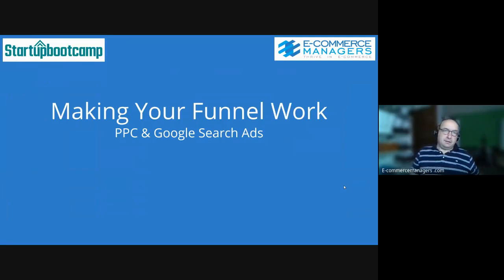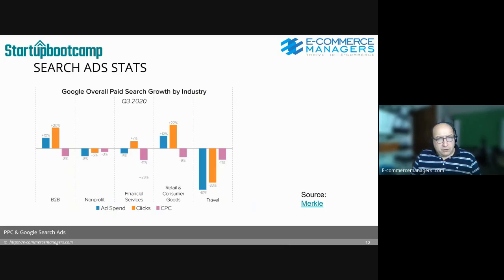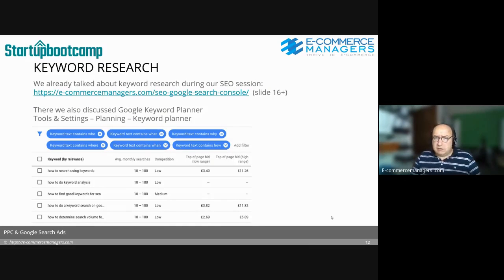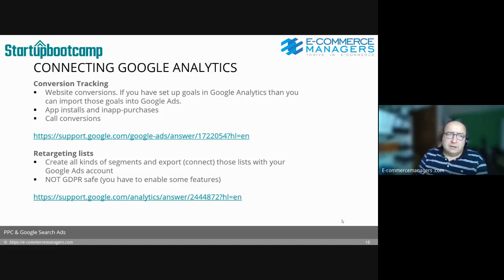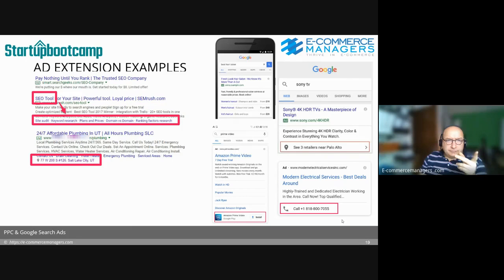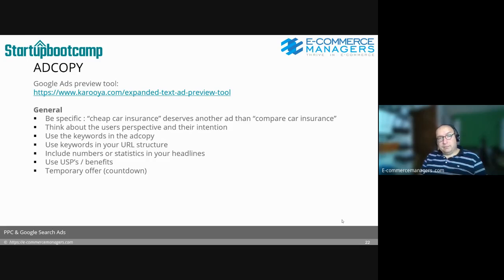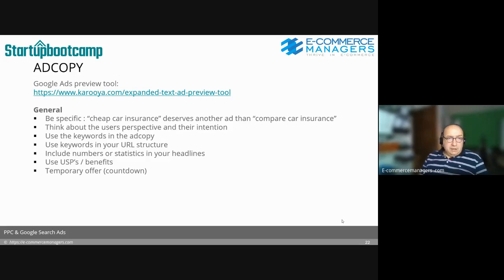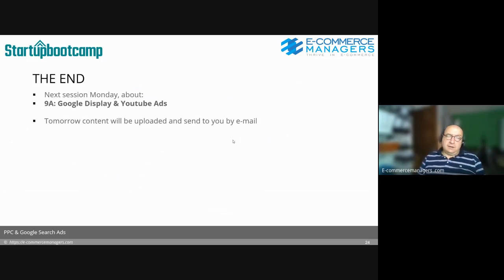Google Search Ads for Starters and Startups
Recording of the webinar about Google Search Ads for Startups.Part of the "Making Your Funnel Work" program by E-commercemanagers.com and Startupbootcamp.

12. KEYWORD RESEARCH We already talked about keyword research during our SEO session (slide 16+) There we also discussed Google Keyword Planner Tools & Settings – Planning – Keyword planner © 12 PPC & Google Search Ads
13. KEYWORD MODIFIERS © 13 PPC & Google Search Ads Source image: Wordstream
14. NEGATIVE KEYWORDS Besides advertising on the right keywords with the right modifiers, it’s also important to exclude keywords that don’t deliver any monetary value. Examples  List for jobs (job opening, vacancies, etc)  Brand names that you don’t sell  Words with other meaning (visa card vs. visa application)  Use negative lists to cross-exclude amongst campaigns  Lists are managed from Tools & Settings -Shared Library - Negative keyword lists  Can be activated on Campaign level of Ad Group level © 14 PPC & Google Search Ads
15. CONNECTING GOOGLE ANALYTICS Conversion Tracking  Website conversions. If you have set up goals in Google Analytics than you can import those goals into Google Ads.  App installs and inapp-purchases  Call conversions Retargeting lists  Create all kinds of segments and export (connect) those lists with your Google Ads account  NOT GDPR safe (you have to enable some features) 15 PPC & Google Search Ads
16. ACCOUNT STRUCTURE © 16 PPC & Google Search Ads Campaign level  Network (Search, Display, Youtube)  Device (smartphone, tablet, desktop)  Campaign budget  Geo targeting  Schedule  Language  Bid strategy  Conversion goals, CPA’s etc Ad Group level  Ads  Adjust bids (ad, keywords)  Adjust keywords (modifier)
17. BIDDING STRATEGY Like © 17 PPC & Google Search Ads Bid strategy What it does Goal Manual CPC Set your own maximum CPC You have to manage the bidding yourself on keyword or ad group level Target search page location Outrank ads from another domain Google automatically updates your bids to outrank specific chosen domain names Maximize clicks Get as many clicks possible for your budget Google automatically adjusts bid several times a day to get the most traffic within your budget Enhanced CPC Takes Googles conversion intent prediction into consideration Automatically adjust manual bids to clicks that seem more likely to convert Maximize conversions Get the most conversions while spending your budget ML for every auction to place bids based on your conversion rate and CPA target Target CPA (Smart, need history) Get as many conversions as possible at your target CPA Using the historical performance of your account and in combination with Googles ML techniques Target ROAS (Smart, need history) Conversion value or Revenu target return (ROAS) you set Google optimizes every bid on every auction
18. AD EXTENSIONS © 18 PPC & Google Search Ads Ad extension What is it Sitelink extensions Shows links to other pages on your website Call out extensions Add additional text to your ad, like “free delivery” or “24/7 customer support Structured snippet extensions Showcase information potential customers will find most valuable Call extension Encourage people to call your business Location extension Encourage people to visit your business by showing your location Affiliate location extension Help people find retail chain stores that sell your product Price extension Showcase your services or product categories with their prices App extension Encourage people to download your app Promotion extension To promote special offers Image extensions (beta) Add images (no logo) over your products Lead form extenstion (beta) Add a short form to an add Seller ratings extension Adds your ratings to your ads
19. AD EXTENSION EXAMPLES © 19 PPC & Google Search Ads
20. QUALITYSCORE © 20 PPC & Google Search Ads The Qualityscore of you ad tells Google how relevant you ad is to users for that search query. Google thinks: relevant ads have high conversion rates
21. QUALITYSCORE - LANDINGPAGE Like all the normal optimization factors; only now you pay (or safe) money:  Mobile friendly  SSL  Loadspeed  Keywords on page  High conversion rate  Low bouncerate etc © 21 PPC & Google Search Ads